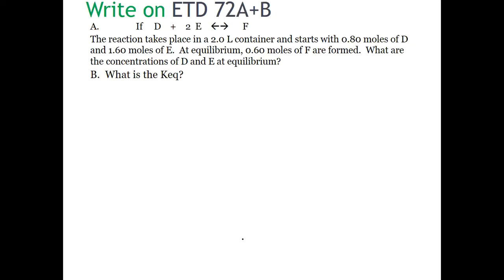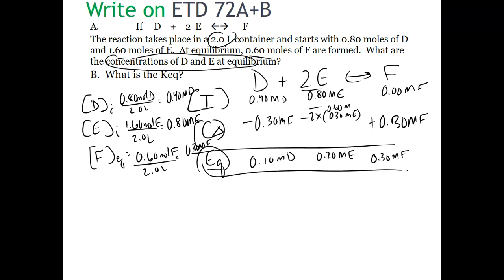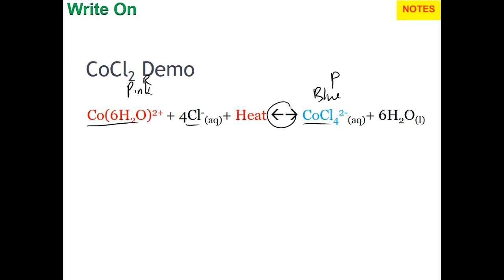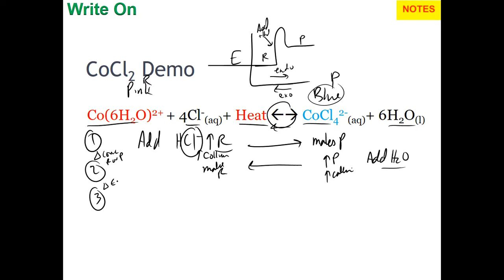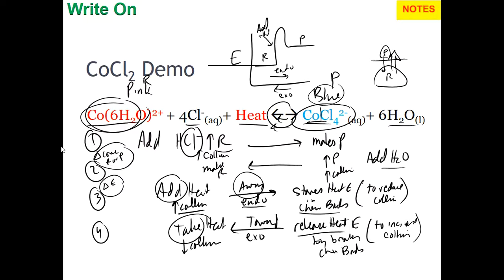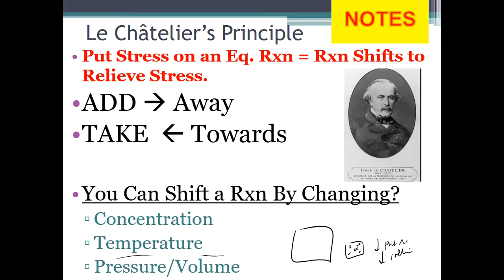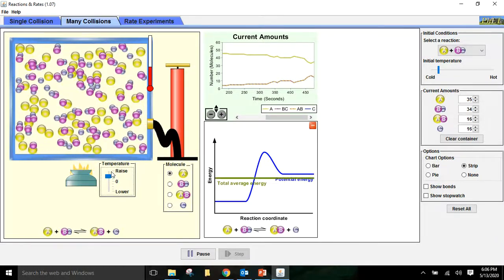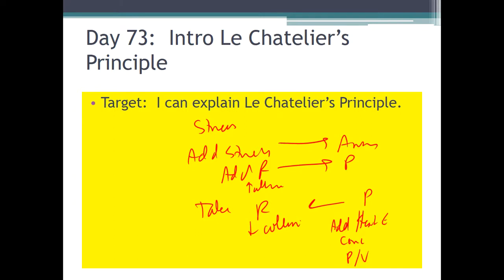Le Chatelier's Principle ETD 73 Neil 20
Neil's Science Spiel Chemistry #73: Introduction to Le Chatelier's Principle Neil 20